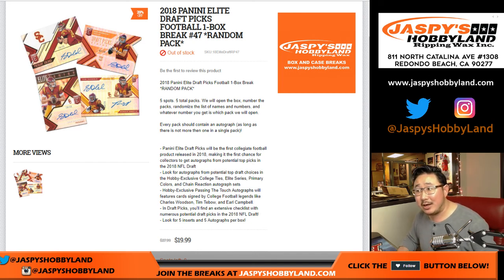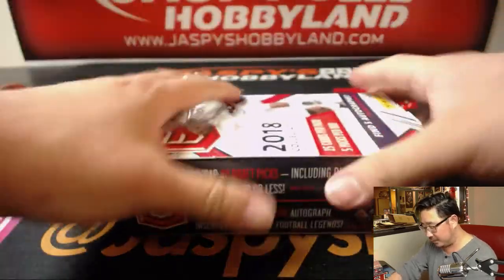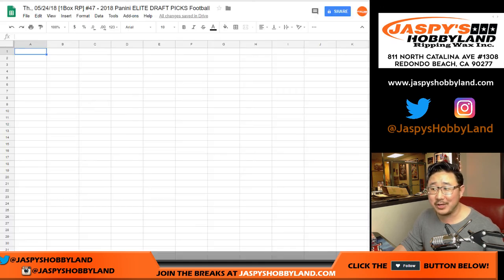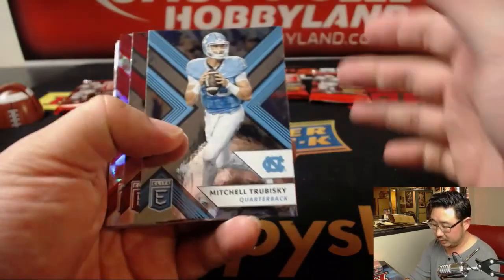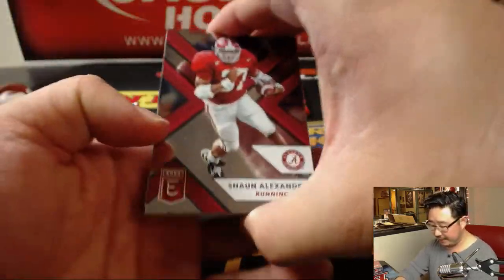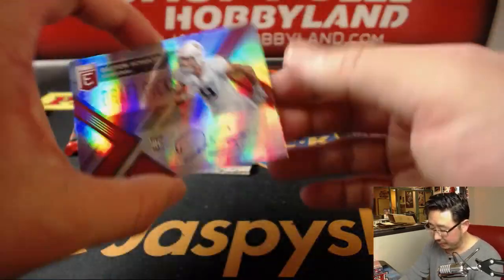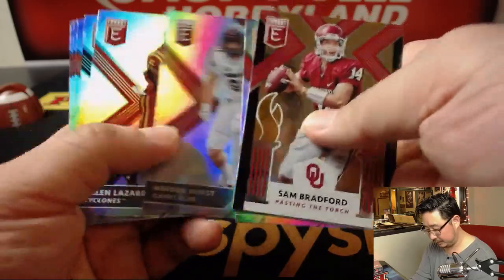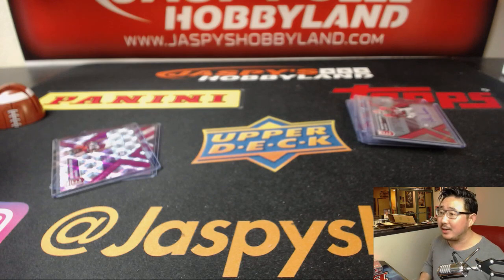Th., 05/24/18 [1Box RP] #47 - 2018 Panini ELITE DRAFT PICKS Football